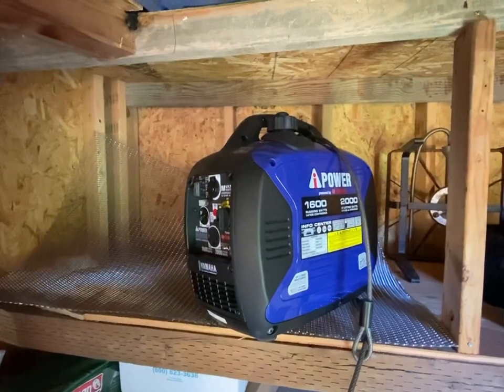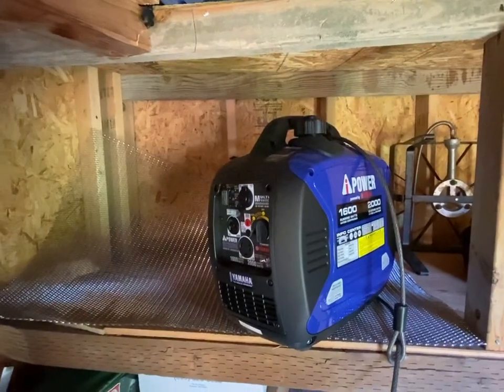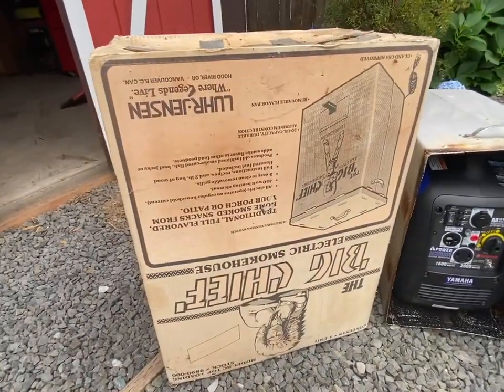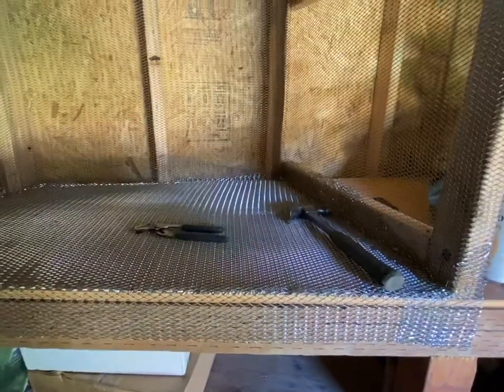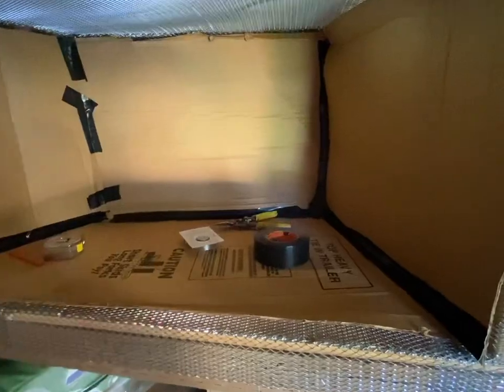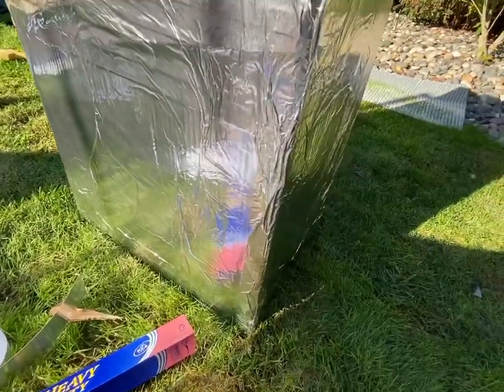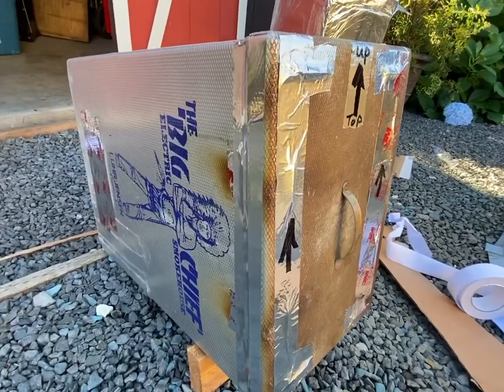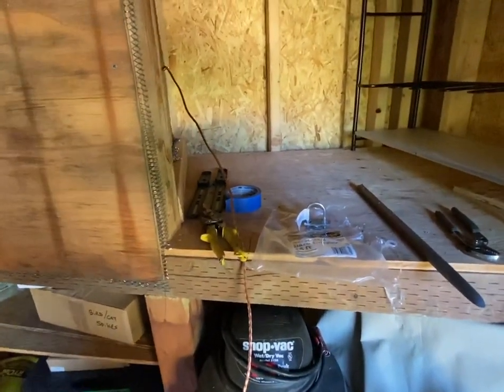EMP Resistant Generator Faraday Cage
DIY EMP Resistant Generator Faraday Cage.  We show how to build a Faraday Cage for your generator.  These are the items I used in the project that I purchased myself for my personal use.
Two Options:
1. Just get a Generator EMP Shield - (use this link to get $50 OFF)
**OR..
2. BAG IT! BUY the Mission D. Generator Faraday BAG and be done with it.. Here's the link for that
3. My Parts SUPPLIES LIST::
2000w Generator (keep it locked up in the cage!)
Tin Snips (cutting mesh)
Stapler (secures mesh to wood)
Steel Lath/mesh (Local hardware store)
Titan RF Faraday fabric (can substitute the smoker)
3M Spray Adhesive (to attach foil to box)
Aluminum Foil Tape (to wrap the box(es))
Gorilla Tape (to secure the cardboard/don't use staples)
Aluminum Foil - Heavy Duty 18" Wide (use this or faraday fabric)
Ground Clamp for Grounding Rod
Copper Grounding Wire
Wire Cable Clamp
Grounding Rod (Local hardware store)
Big Chief Electric Smoker (this is front load - which will work - but I used a top-load) You just have to make sure your generator will fit inside it.  The generator I use in the video does fit.  Of course- you don't want to spend money on a new smoker just to turn it into a box.  You can just use a box wrapped in tinfoil - then place it inside another tinfoil wrapped box.
HOWEVER, you need a smoker if you are prepping anyway!!
READ THIS BOOK... "ONE SECOND AFTER"
**The most important thing you can do is LAYER.  Make sure to have several separated layers of shielding (foil, cardboard, foil, cardboard, etc.).
You can use other products from your local hardware store.  I receive a portion of the purchases you make using these links.  However, I bought all the items and am not an employee or salesperson with any of the brands.